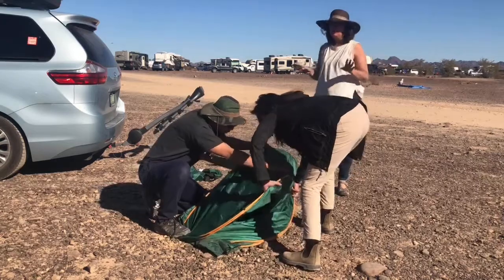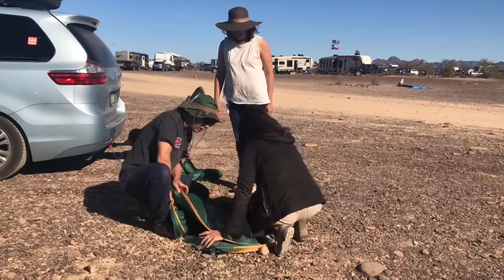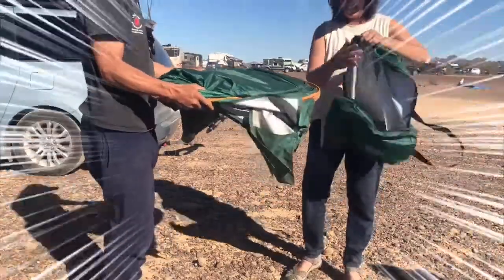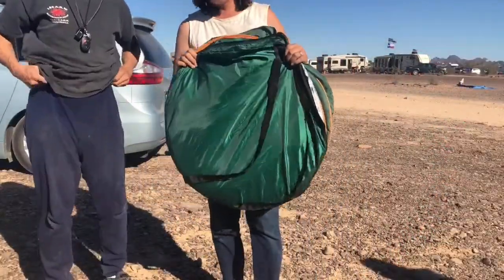The TRUTH: Does it Really Work? Folding the Shower Tent: Van Life Review for Living in a Van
Could you do it - BY YOURSELF??? How many YouTube Creators does it take to fold a shower tent? See Lady Bugout, MoBang FoYoBucks, and Travel Grandma all pitch in. Then, get exclusive pro tips for how to fold a shower tent. Great for living in a van, solo van life, van dwelling, minivan life, …..!

If you decide you want to give it a try, here is a link to the tent we folded. It is a roomy shower tent and sturdy enough to withstand the force of 4 YouTube Creators.

VANLIFE TRAVEL PRODUCTS TO CHECK OUT:

ROOF ITEMS
8.5ft Aluminum Extendable Ladder
Rooftop Carrier

FASTENERS
Aluminum Support Trim
Bungee Cords
Velcro Straps
Velcro roll

STORAGE
Hanging shoe organizer (for anything)
Hanging portable closet

FIDGET TOYS
Fidget Balls

PET TRAVEL
Folding soft dog crate
Headrest harness

CAR JUMP START
Jump Starter Autowit Supercap
Back up Battery (To charge the jump starter when the car battery has 0% charge)

BIKE
Rack - The Model We Use
A Similar Model

ELECTRIC
BLUETTI Portable Power Station AC50S 500Wh Solar Generator Lithium Battery Backup with 2x110V/300W AC Outlets Power Generator for Outdoor Camping RV Home Use Emergency
BLUETTI EB55 Portable Power Station 700W 537Wh LiFePO4 Battery Pack Solar Generator with 4 AC Outlets, 100W USB-C, Regulated 12V DC, Emergency Backup Power for Outdoor Camping Home Vanlife

COOKING
Pancake Mix (Lots of Flavors and Gluten Free Options)
Smoothie Protein Meal Powder
Diatomaceous Earth (Food Grade)
Small BPA Free Jar for Smoothie Powder
Mushroom powder
Raw Cacao Powder (Organic)
Chargeable Blender with Cup
Stove (Butane/Propane)
Butane for Stove
One burner stove
Stove wind guard

DRIVING
Phone holder

HOBBY
Puzzle Roll

WINDOW
Insulating reflective duct wrap

BATHING
Shower Tent